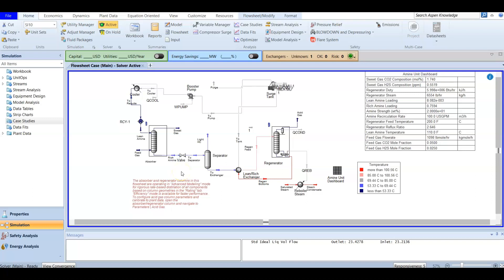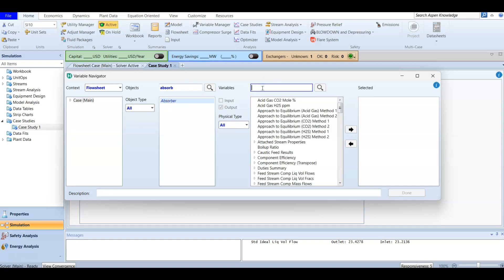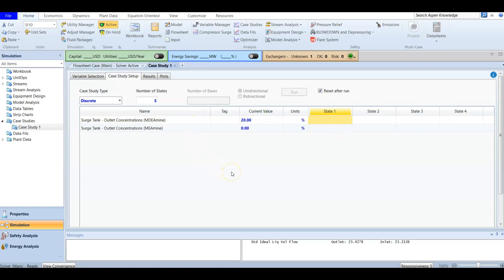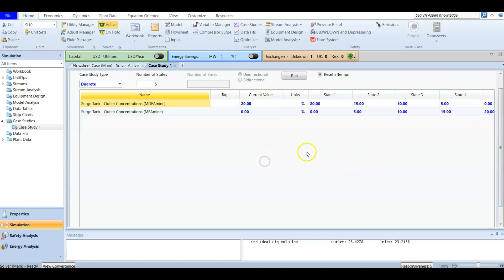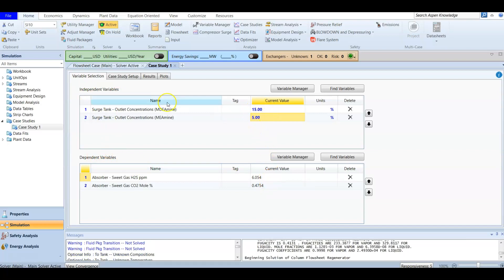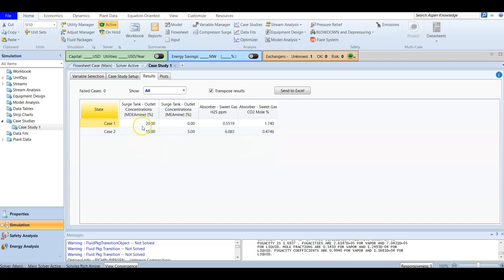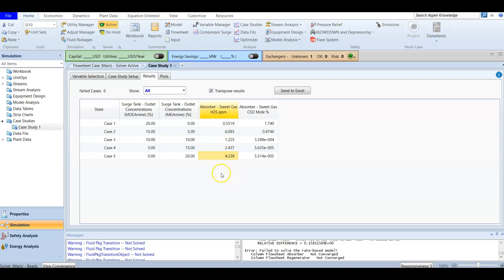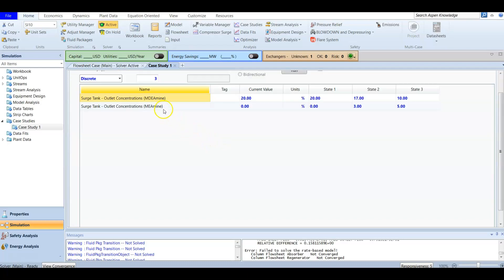(6) Case Study - Effect of Chemical Solvent Mixture on Acid Gases Removal